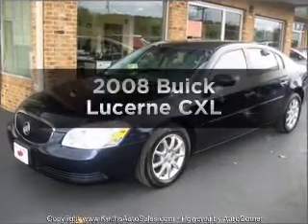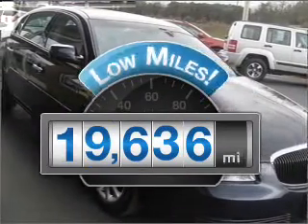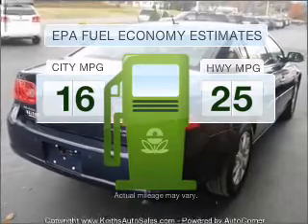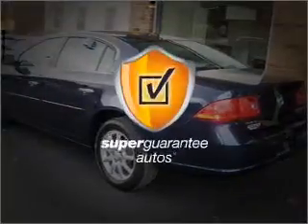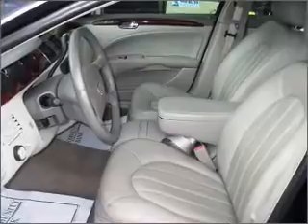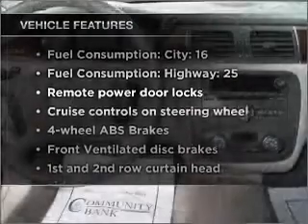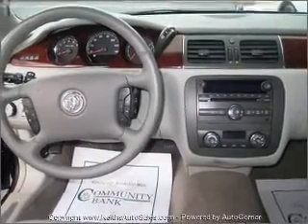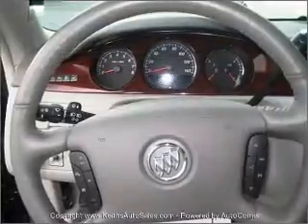2008 Buick Lucerne - Penn Laird VA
Year: 2008
Make: Buick
Model: Lucerne
Trim: CXL
Engine: 3.8 liter 6 cylinder 12 valve
Transmission: 4-Speed Automatic
Color: Ming Blue
Mileage: 19636
Address:
6158 Spotswood Trail